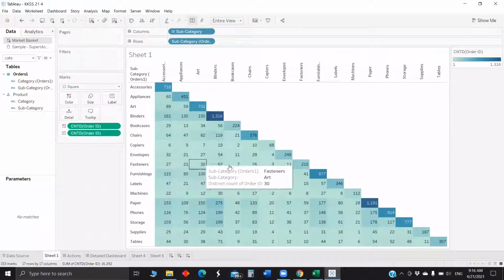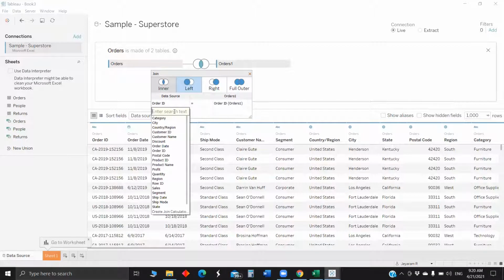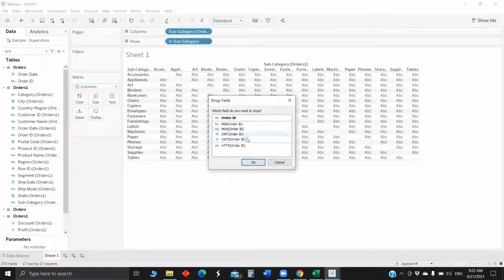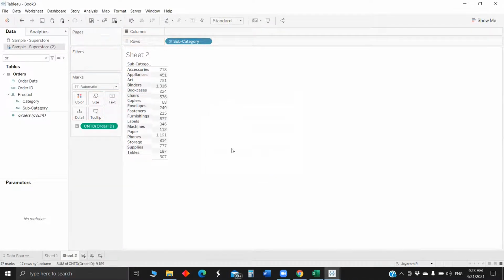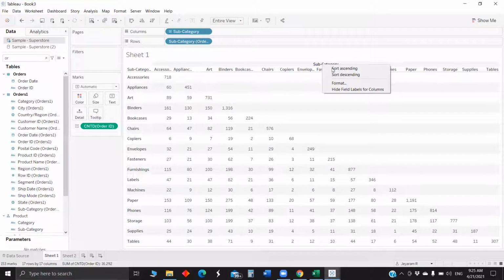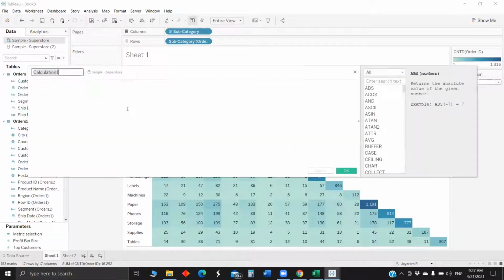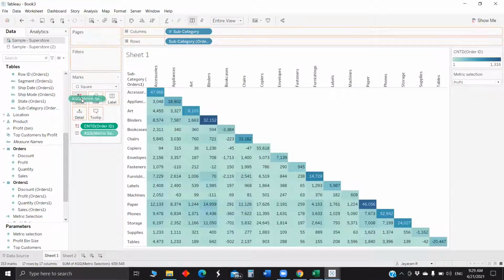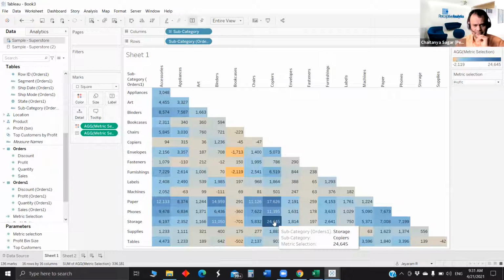Power Query : Date Extraction Function